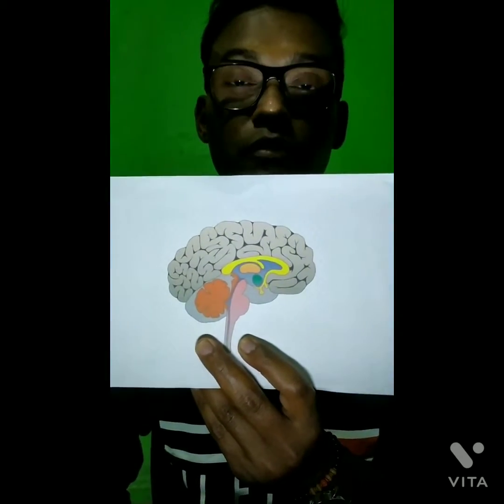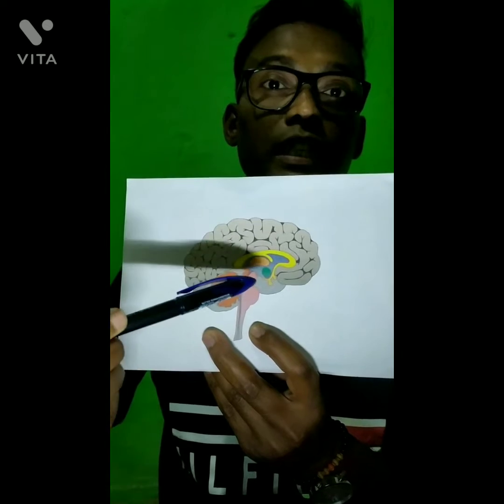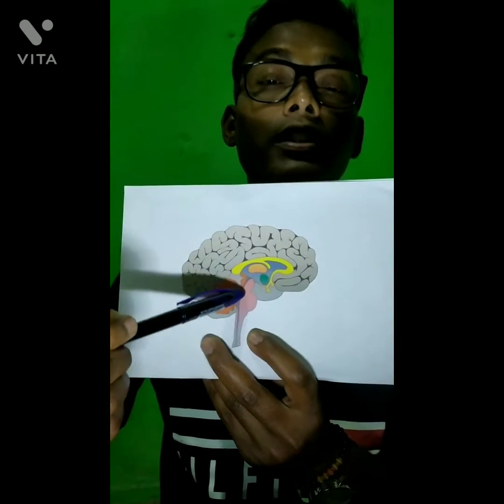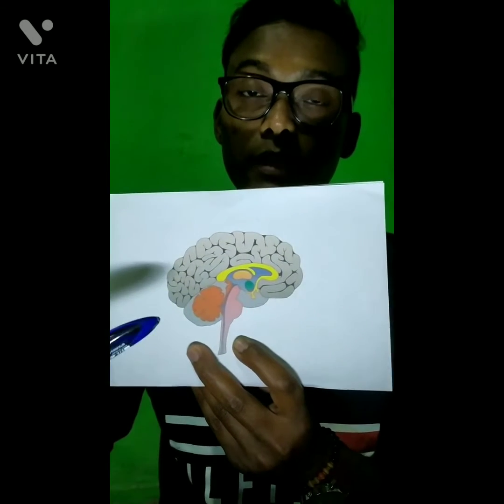Brain Topic 2